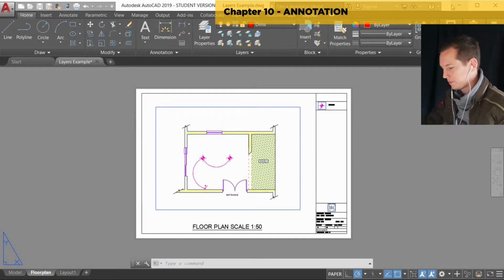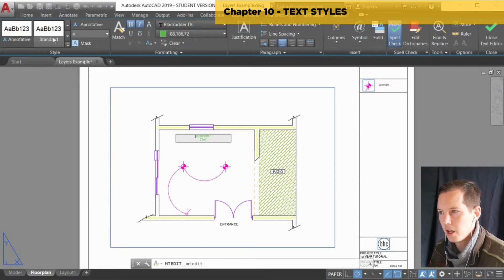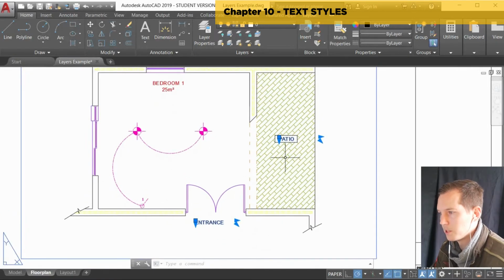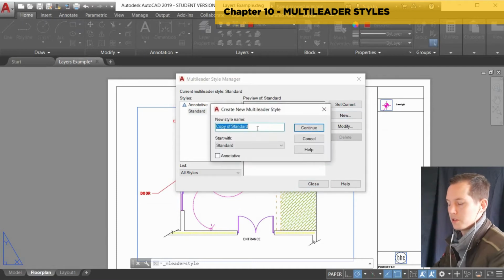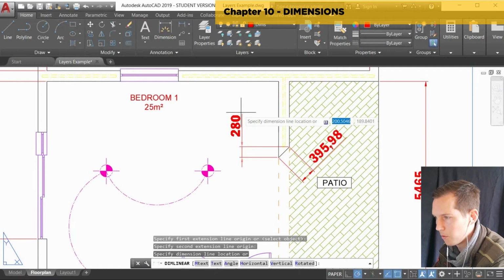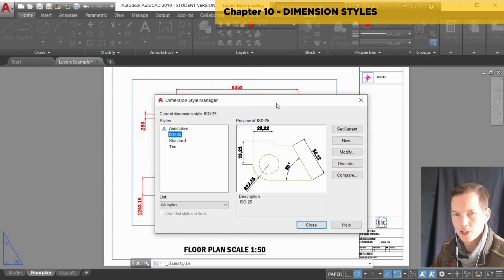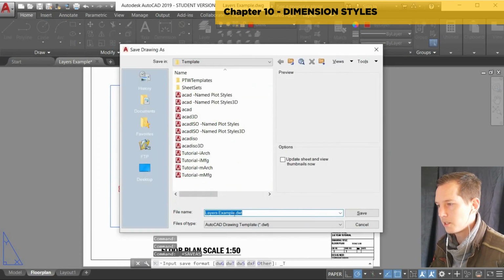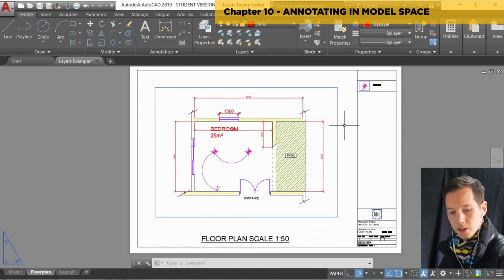2D AutoCAD - Chapter 10